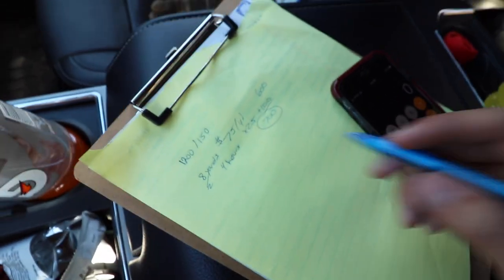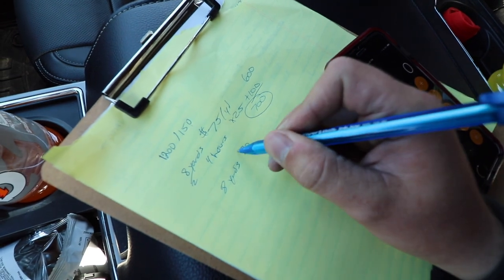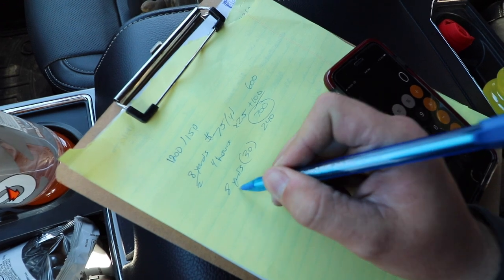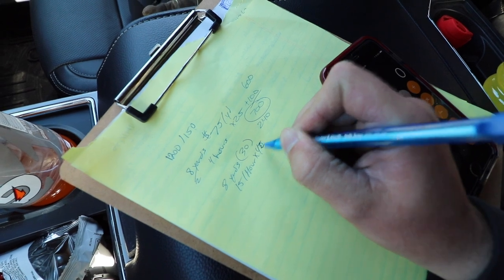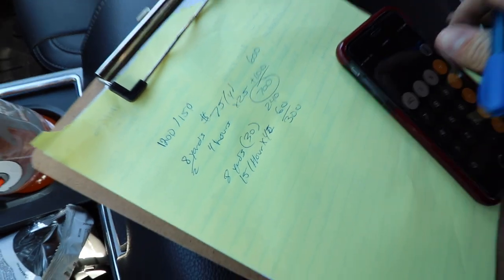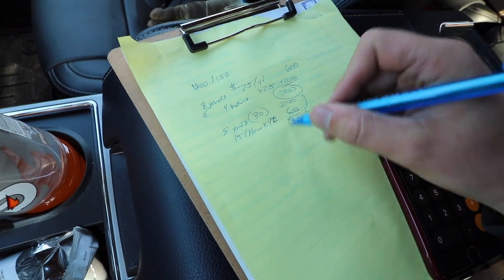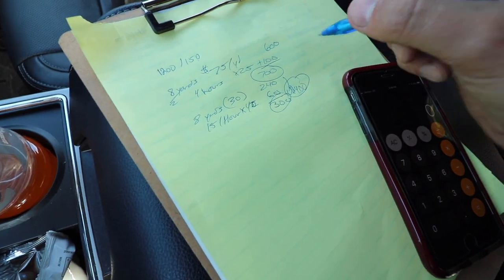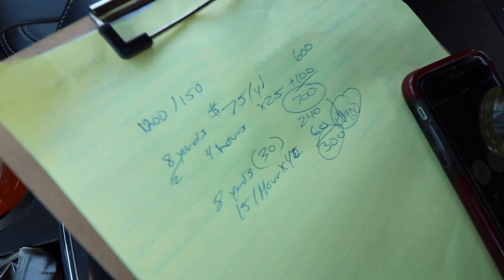How To Do A Mulch Job | How To Measure, Estimate, and Price Mulch | How To Mulch Tips + Ideas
I wanted to take a minute and show you guys how to do a mulch job on this one. This is my first video on how to measure, estimate, and price a mulch job. A ton of you have been asking questions about mulch and how to price it, so here you go!

Most of you guys know I have a large business focusing on grass cutting. Over the last 2 years, we are starting to branch out and get our feet wet doing landscaping. This year we are tackling quite a few mulch jobs, when last year we didn't have any outside of our commercial sites.

These are just my tips and suggestions when it comes to how to do a mulch job. I know every where is different, so let us know how you guys charge and what your rates are, if you'd like to share!

How To Do A Residential Spring Clean Up - $75 in 1/2 Hour, Basic Leaf Clean Up, Bagging Leaves!

Our Video Equipment We Use:
New Version Of My DSLR - T7i